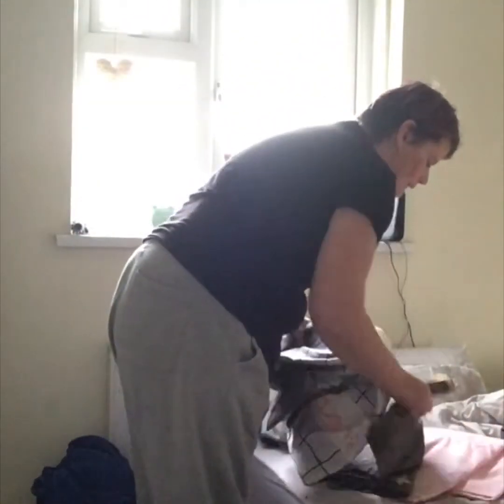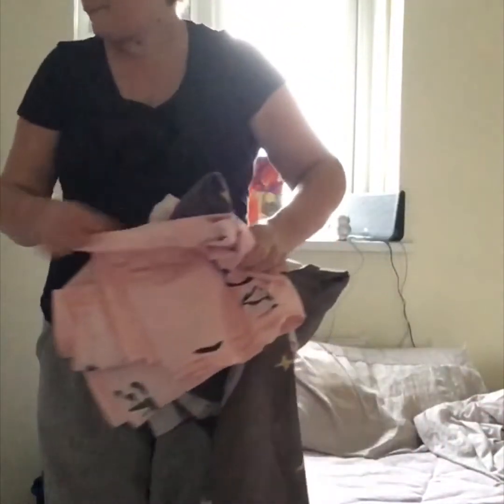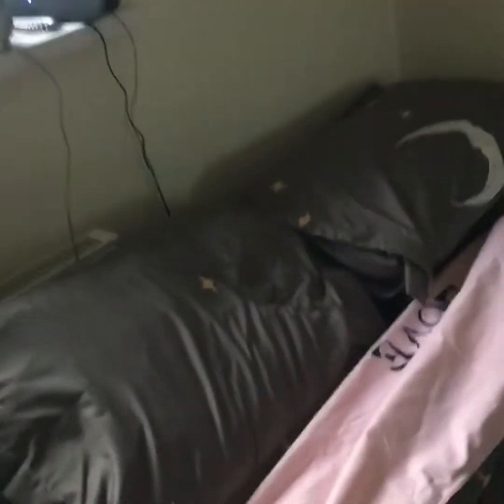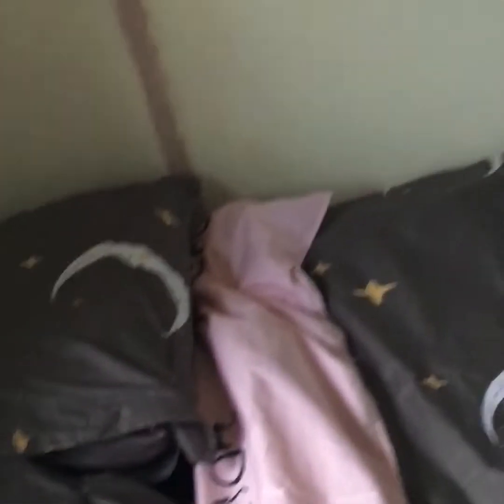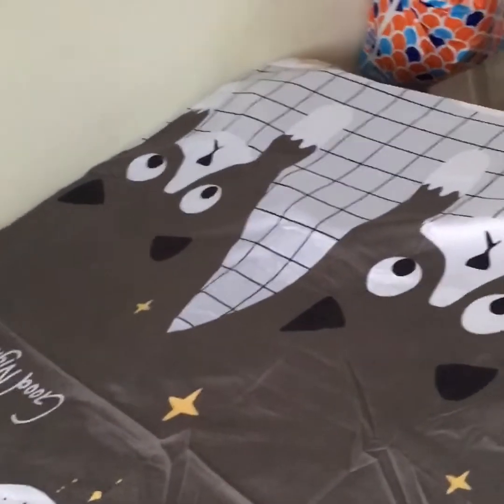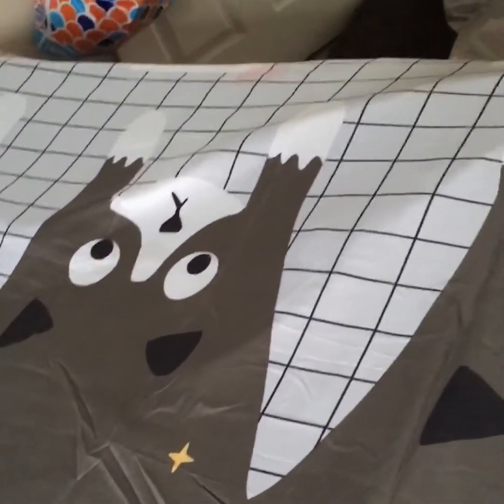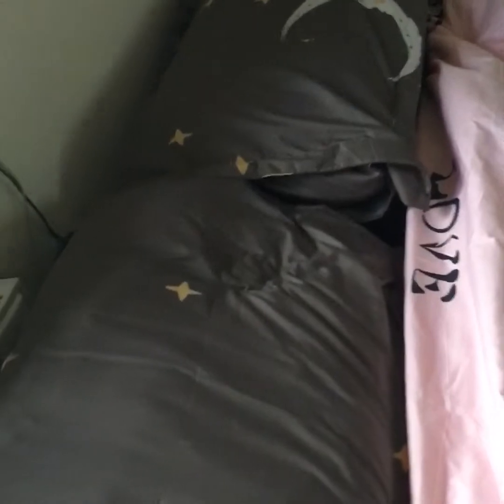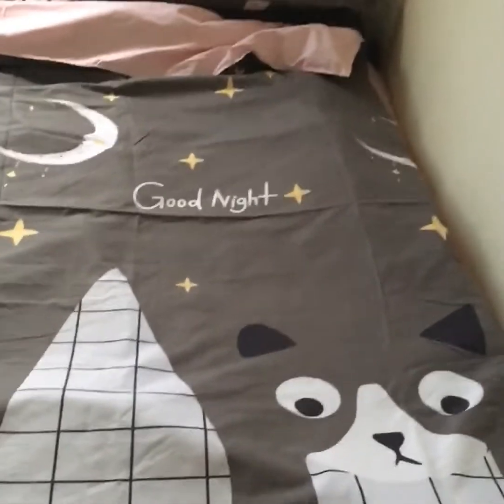my bedroom makeover ( tidying up)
Vlog on making my bedroom tidy and new bedding